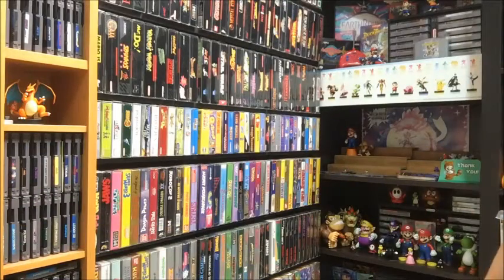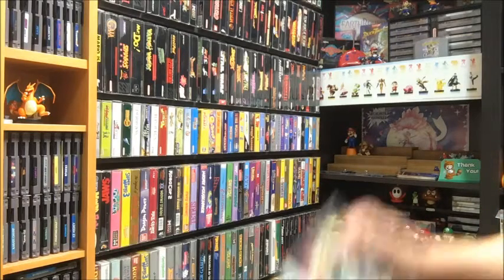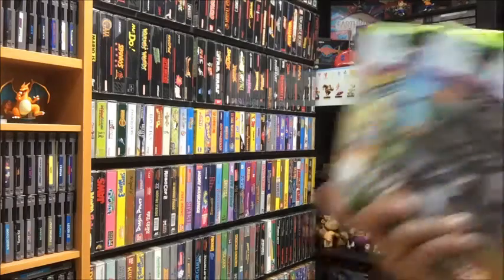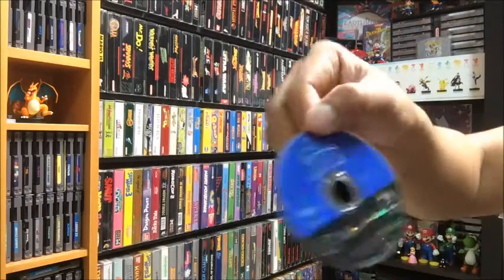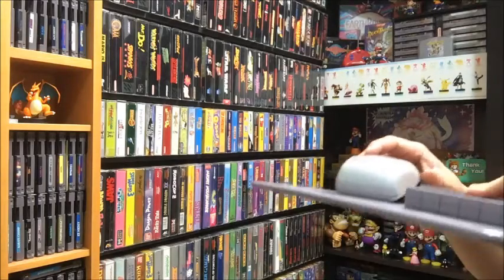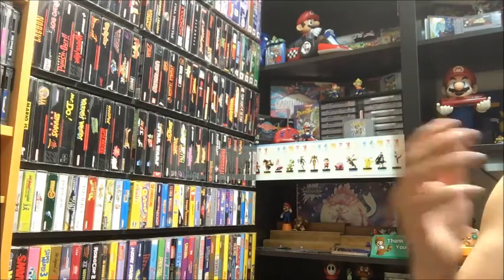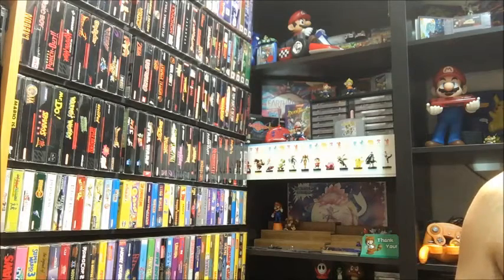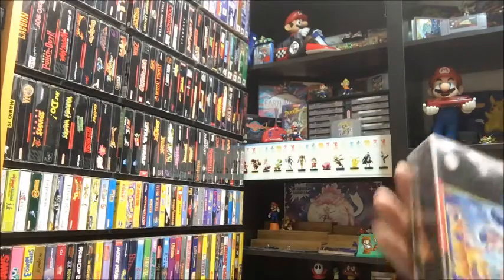Video Game Pickups #67 Pawn Shop Finds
Media Clitch's Channel